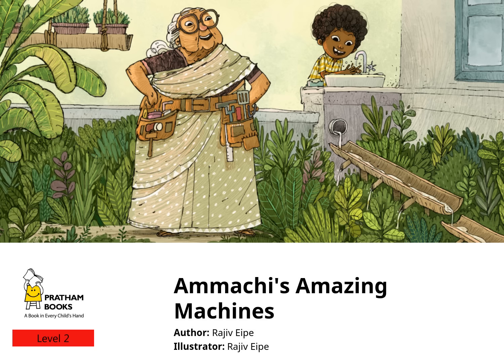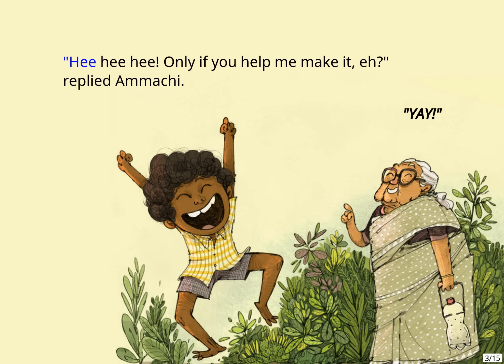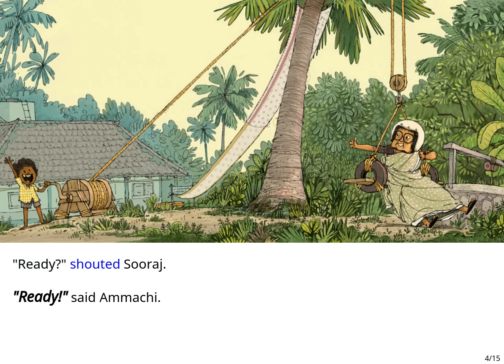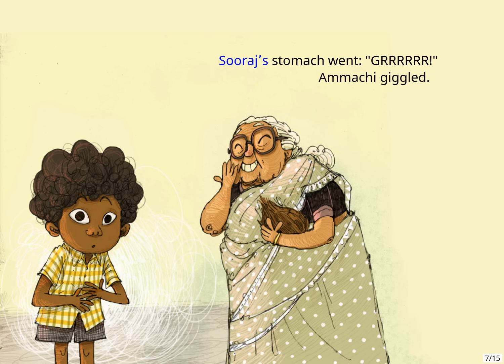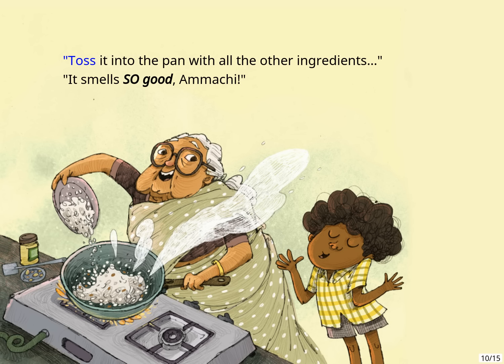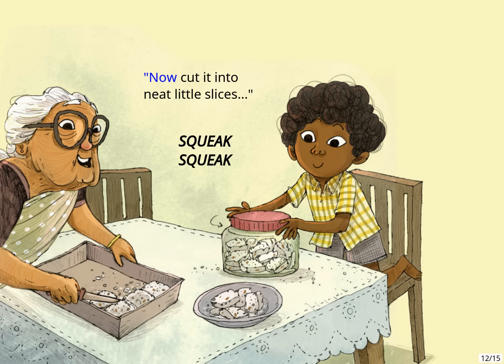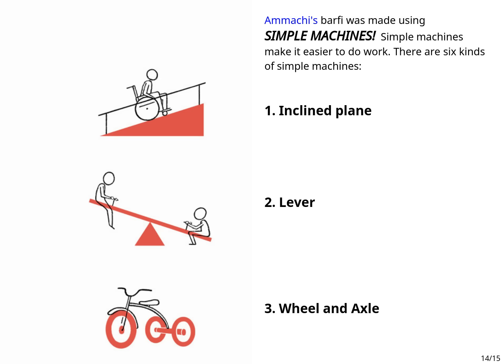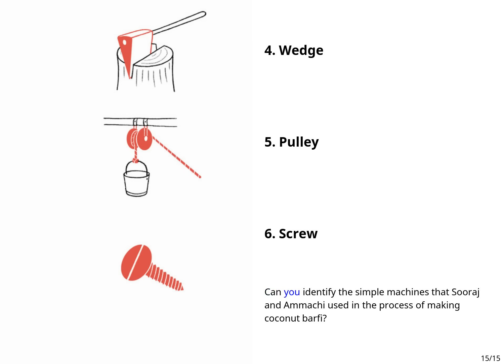Stories Stories for Kids: Ammachi's Amazing Machines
Short Stories | Educational Stories | Stories for Kids                                                                                           Sooraj and his grandma LOVE inventing! Join them on their latest adventure: using simple machines to make coconut barfi!

Ammachi's Amazing Machines, written and illustrated by Rajiv Eipe